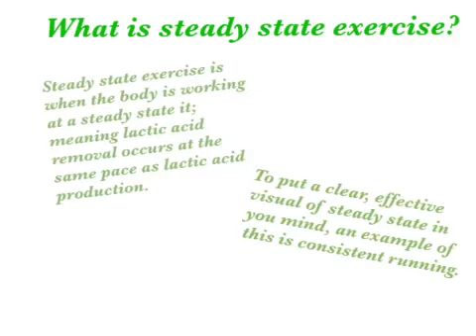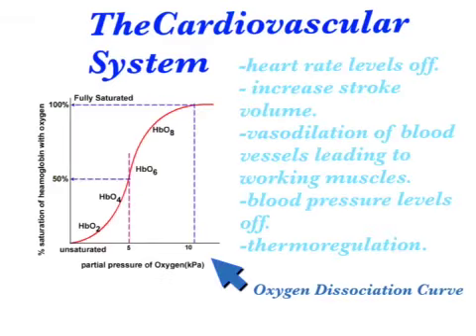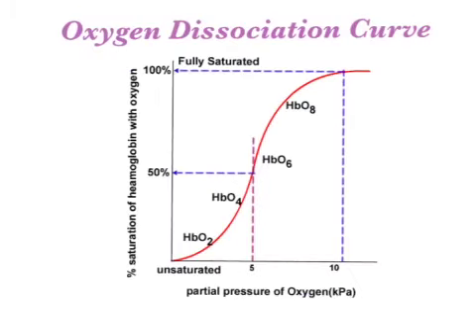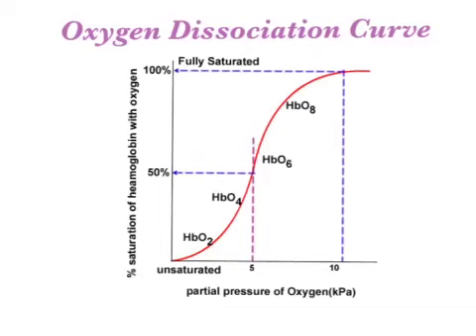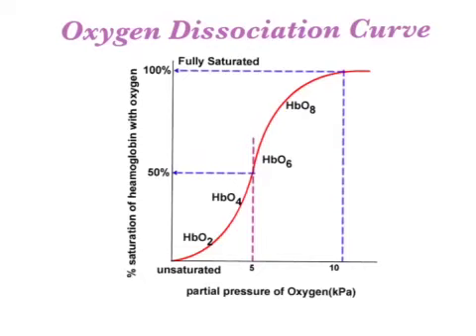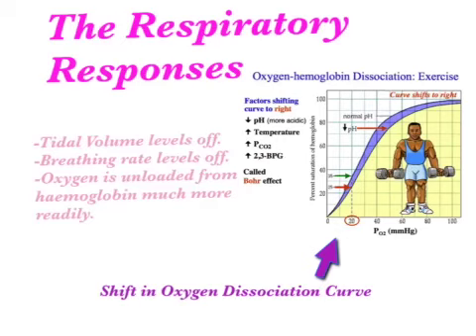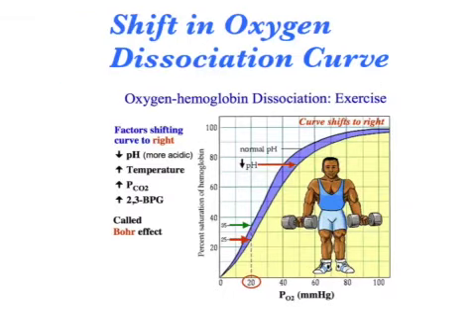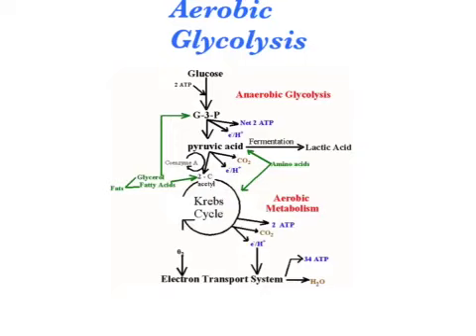Levi's phys2 first submission